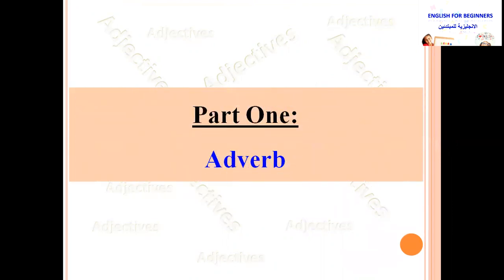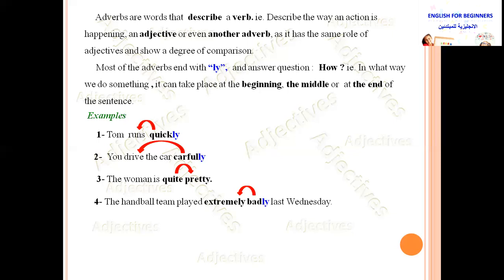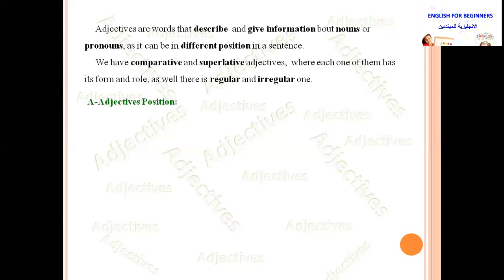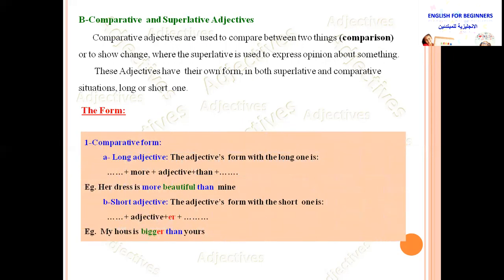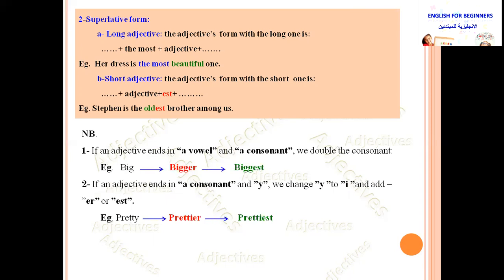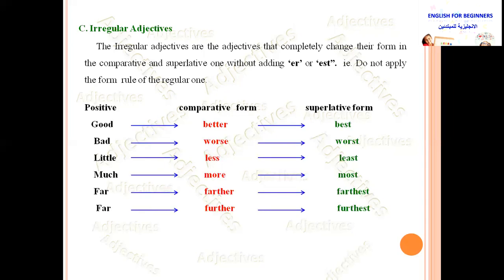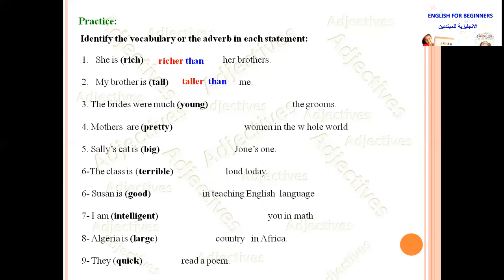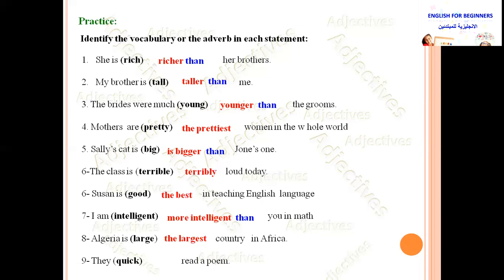Lesson 14 Adjectives and Adverbs